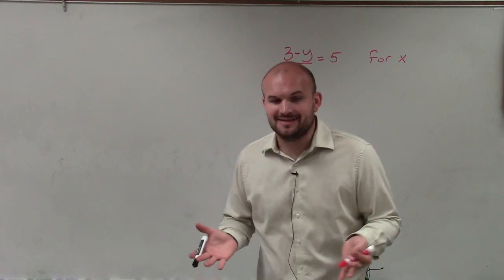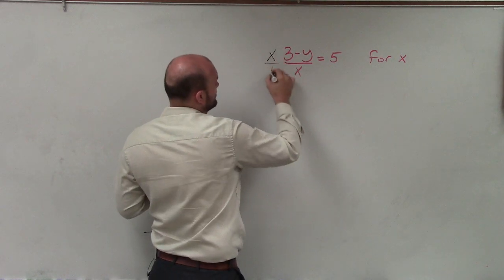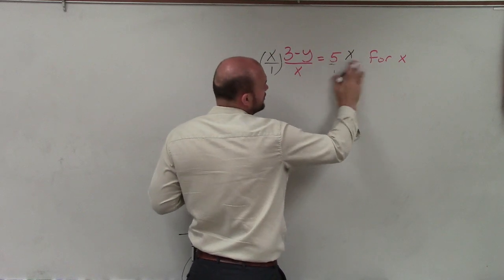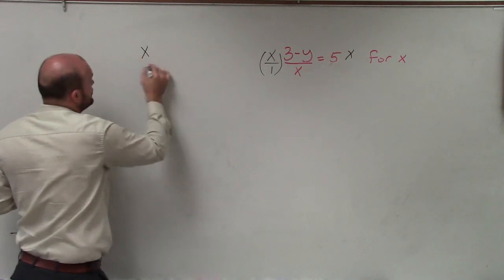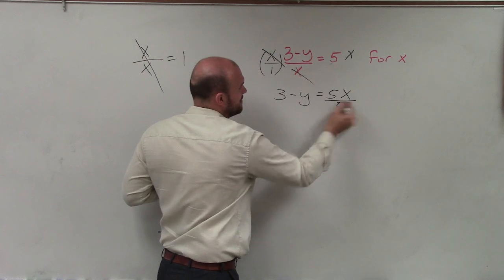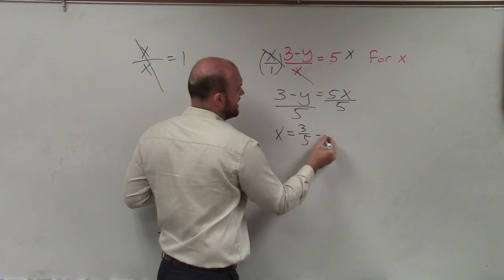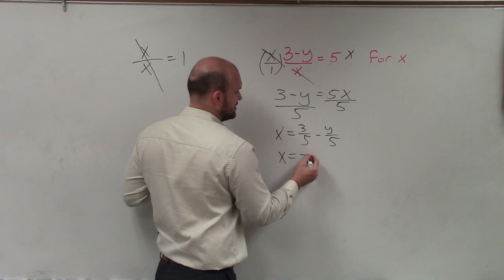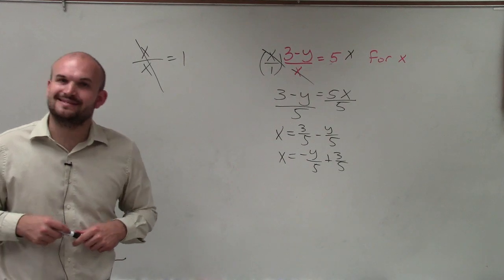How to solve a literal equation when the variable is in the denominator (3-y)/x = 5 for x